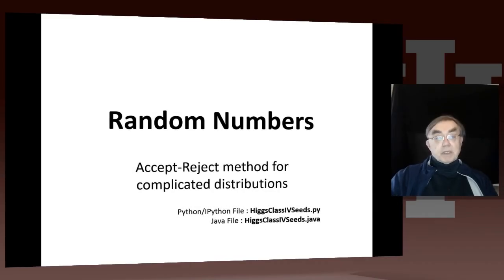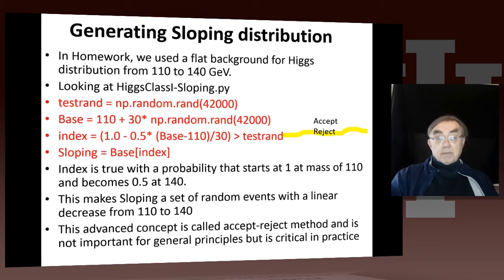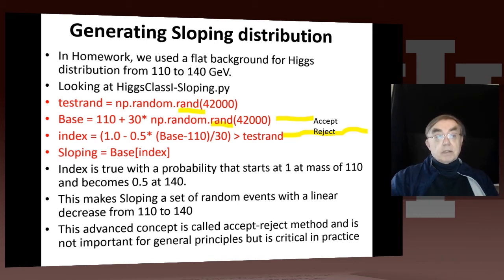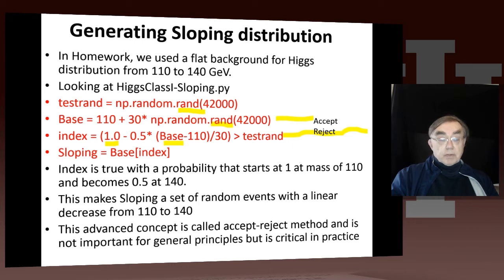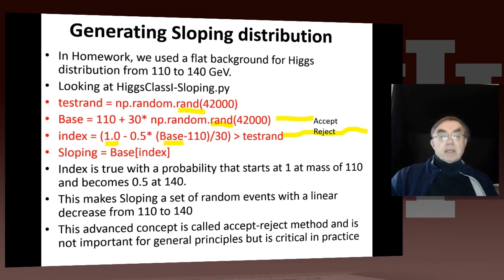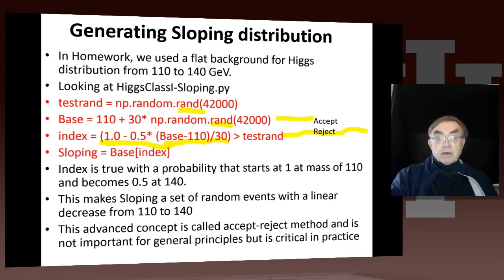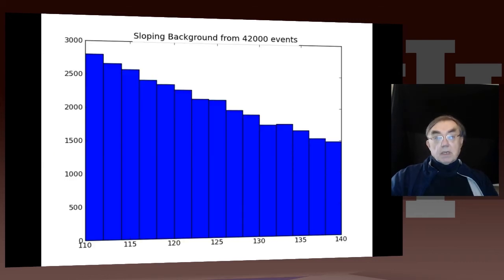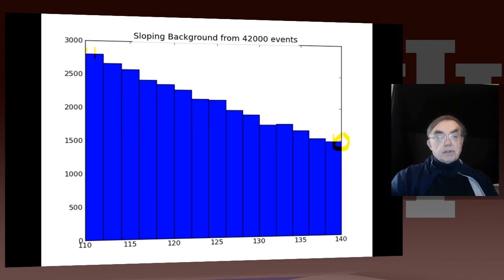E534 Fall2020 Physics Part IV 4.Accept-Reject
E534 2019 Big Data Applications and Analytics Discovery of Higgs Boson: Big Data Higgs Unit 11: Looking for Higgs Particles Part IV: Random Numbers, Distributions and Central Limit Theorem
Unit Overview: Geoffrey discusses Random Numbers with their Generators and Seeds. It introduces Binomial and Poisson Distribution. Monte-Carlo and accept-reject methods are discussed. The Central Limit Theorem and Bayes law concludes discussion. Python and Java (for student - not reviewed in class) examples and Physics applications are given.

11.4 - Accept-Reject
Lesson Summary: We introduce an advanced method -- accept/reject -- for generating random variables with arbitrary distrubitions.